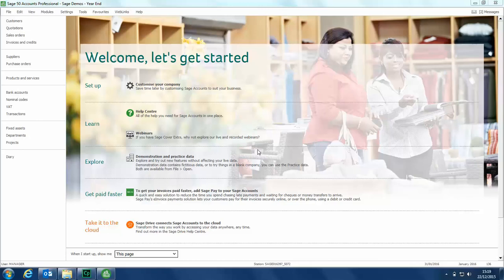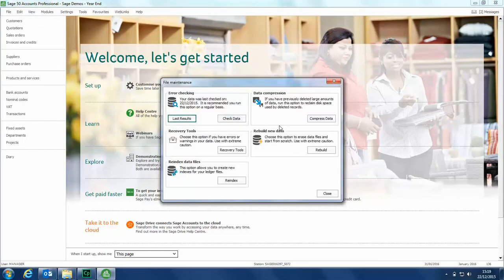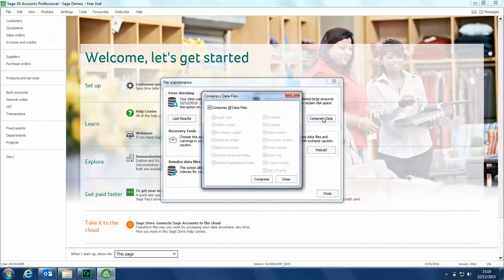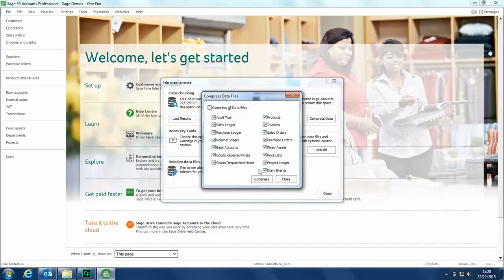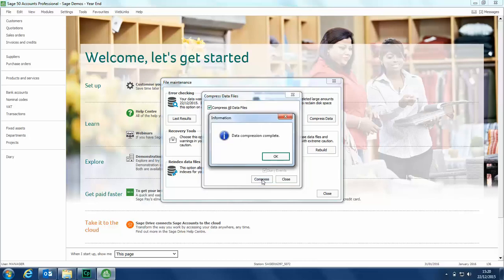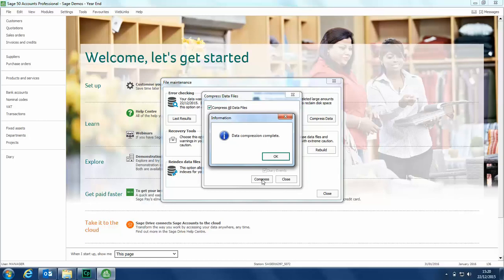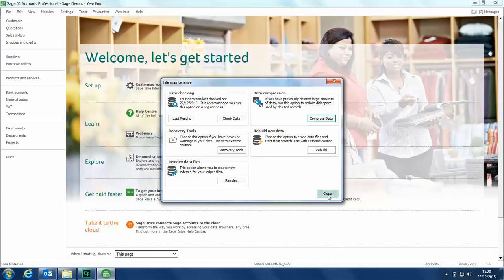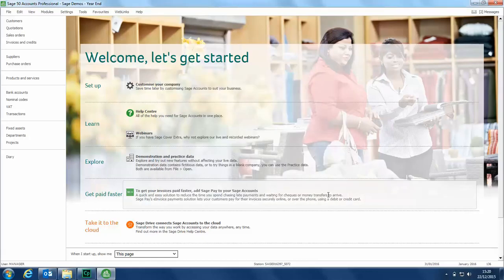Sage 50 Accounts (UK) - Compress your data